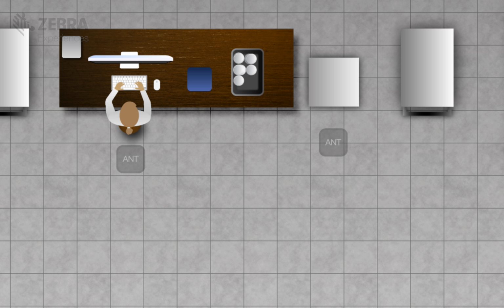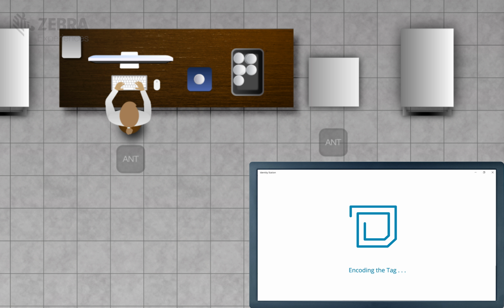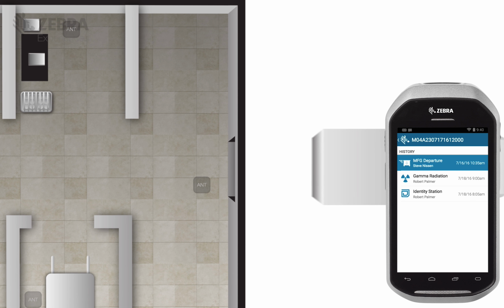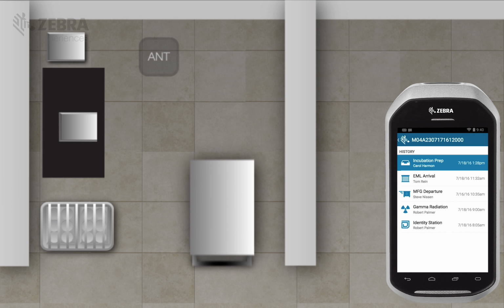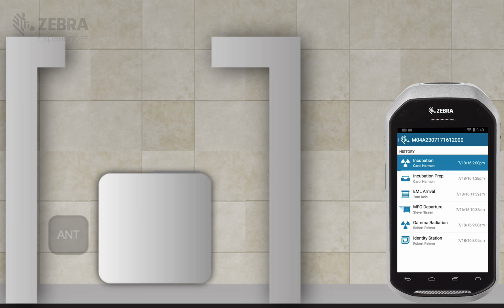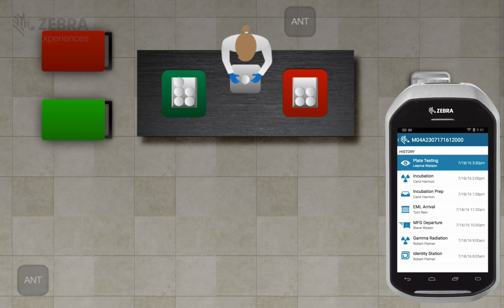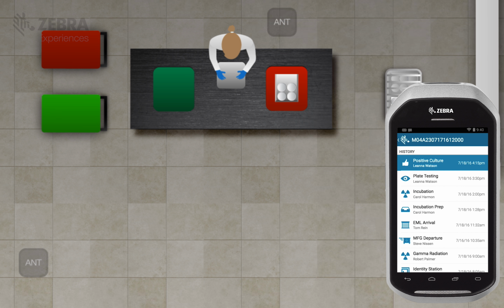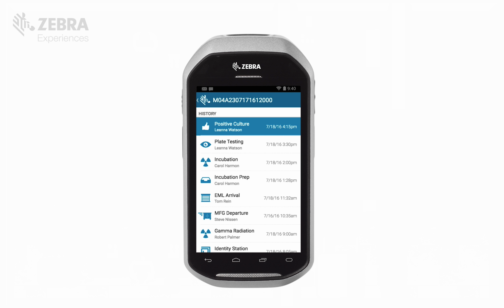Service Design - Culture Tracking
A service design process demonstrated at HIMMS 2017 showing our technologies ability to tag, track and automatically change data/status/last touched by based on location, and time.  This solution removes user error or the lack of following procedure (scanning barcode at stages). The worker just does their natural movement of the cultures through the process and the system takes care of updating the data.